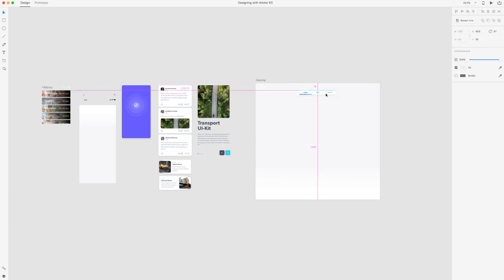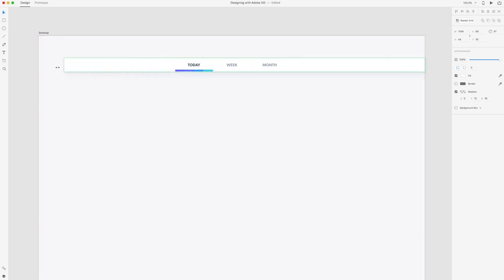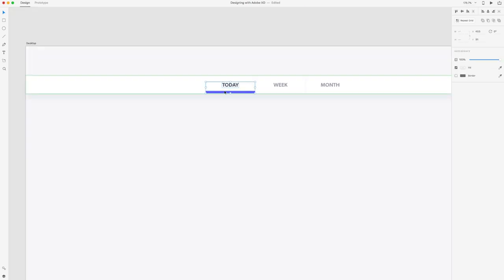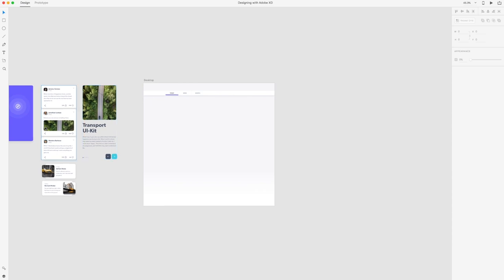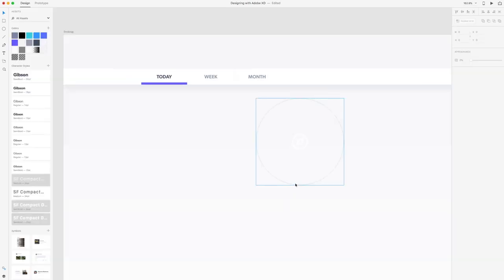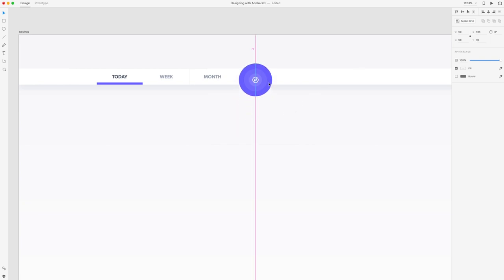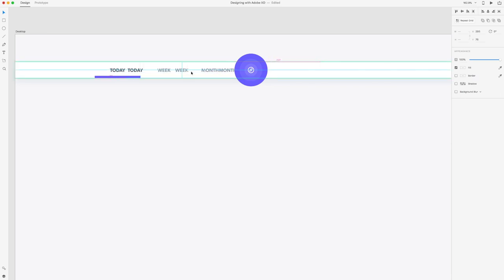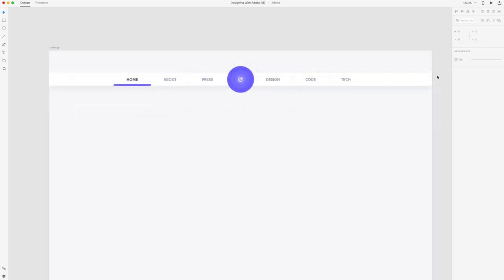XO Pixel: Navigation Menu | Adobe Creative Cloud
Marisa from XO Pixel demos how to go about designing a navigation menu for a modern blog UI using Adobe XD.